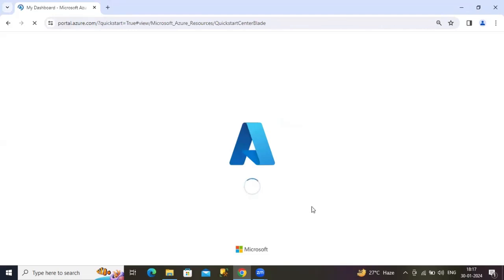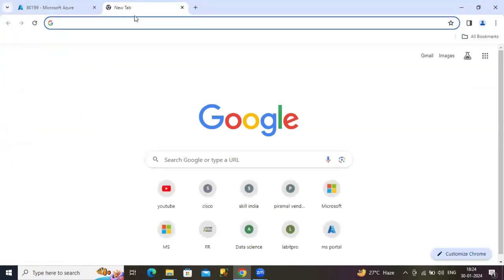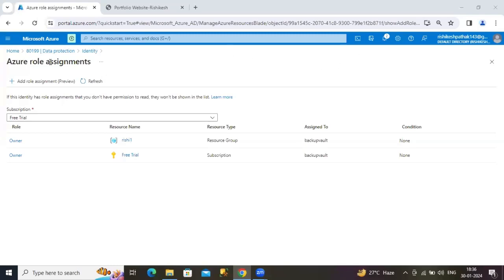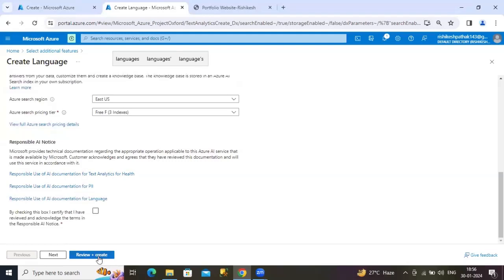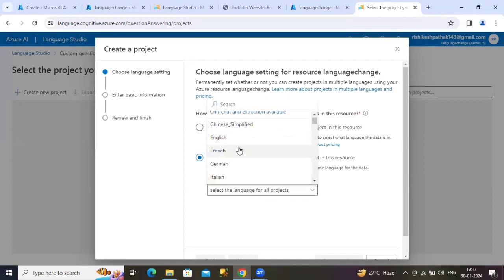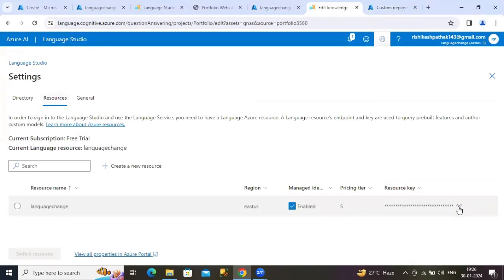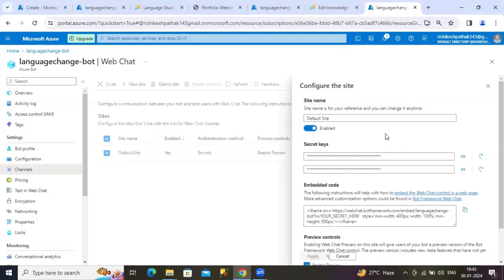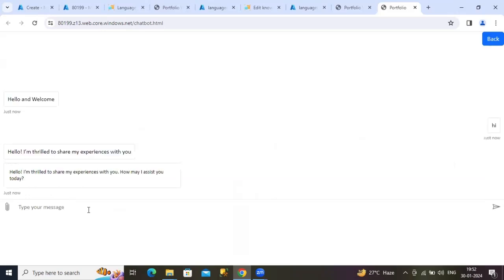Portfolio || HOW TO DEPLOY A STATIC WEBSITE USING MICROSOFT AZURE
A portfolio is simply a generic term for a grouping of things. Depending on the context and industry, it can be a collection of assets, products, investments, or other items. A portfolio in project management refers to a grouping of projects, and programs. It can also include other project-related activities and responsibilities. The purpose of a portfolio is to establish centralized management and oversight for many projects and programs. A portfolio also helps establish standardized governance across the organization.

The purpose of creating and managing a portfolio is to ensure the business takes on the right projects and that they align with the company’s values, strategies, and goals.